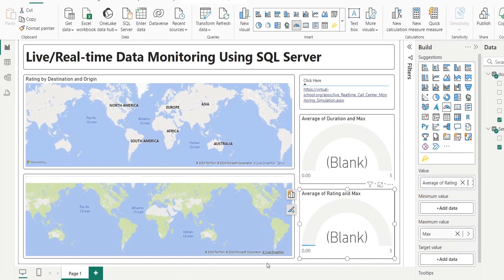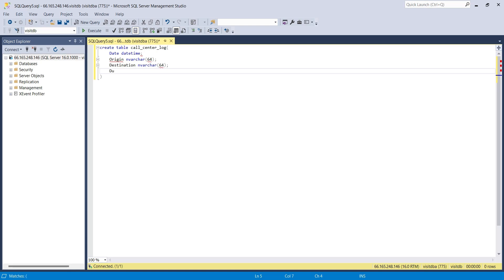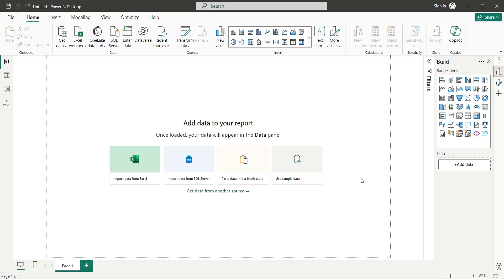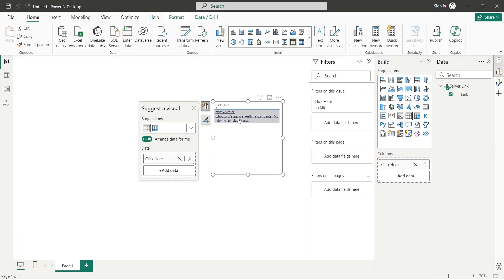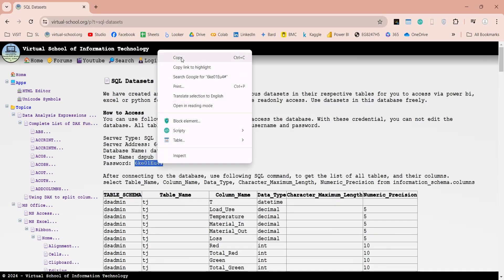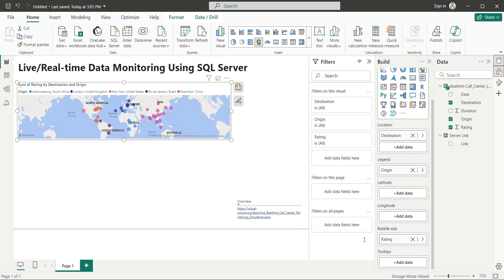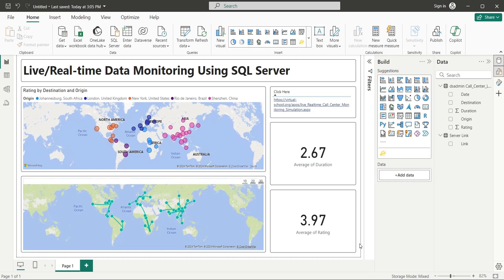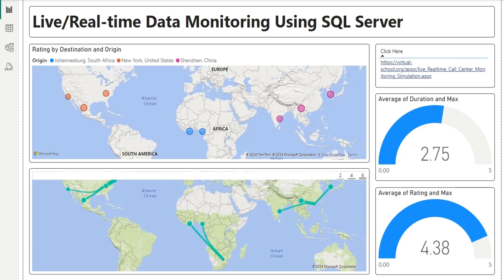Real time Monitoring with Power BI and SQL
This video tutorial demonstrates how to set up a real-time call center monitoring dashboard using Power BI and SQL Server.

The data for the dashboard comes from call logs stored in a SQL Server database. The call logs include information such as the date and time of the call, the origin and destination of the call, the call duration, and the call rating.

The dashboard uses a variety of visuals to display the call center data, including maps, flow maps, cards, and gauges. The maps show the location of the call destinations and the origin locations are indicated by color. The flow maps show the origin and destination locations of the calls. The cards display the average call duration and the average call rating. The gauges can also be used to display the average call duration and average call rating.

In order to keep the data in the dashboard up-to-date, a script is used on a web server to turn on real-time connectivity for a few seconds. A hyperlink in the dashboard is used to trigger the script.

Here are the key steps involved in creating the dashboard:

- Create a table in the SQL Server database to store the call center logs.
- Create a program to bring data of current calls from various regional offices into the database.
- Create a table in Power BI to store the URL that will be used to trigger the script on the web server.
- Create a map chart to monitor calls made to various locations.
- Create a flow map visual to display calls from and to various locations.
- Add cards to the dashboard to display the average call duration and the average call rating.
- Set up page refresh to update the data in the dashboard every two seconds.